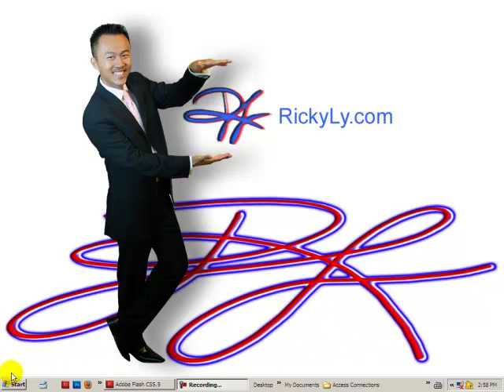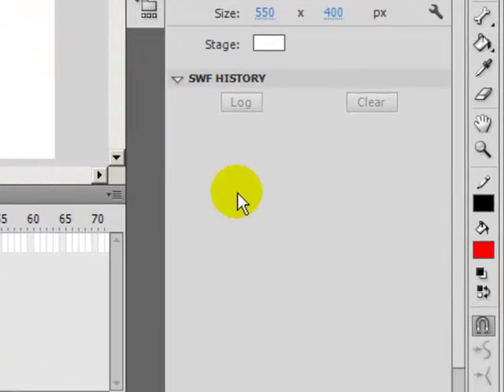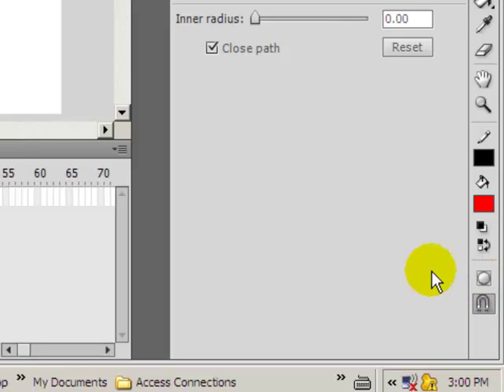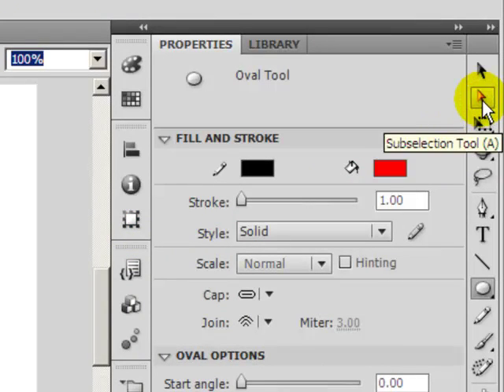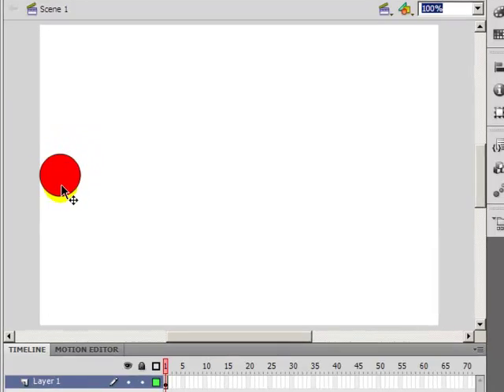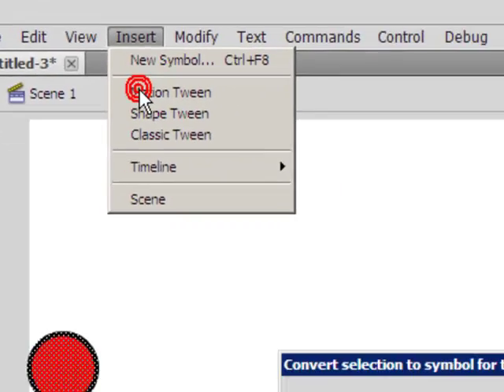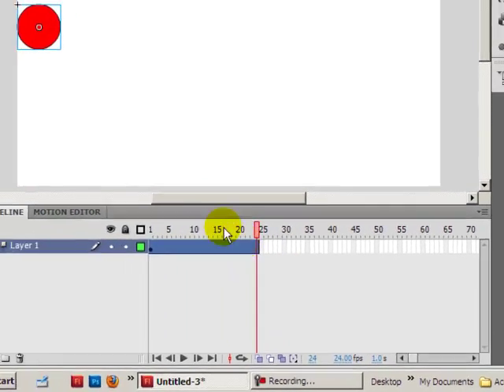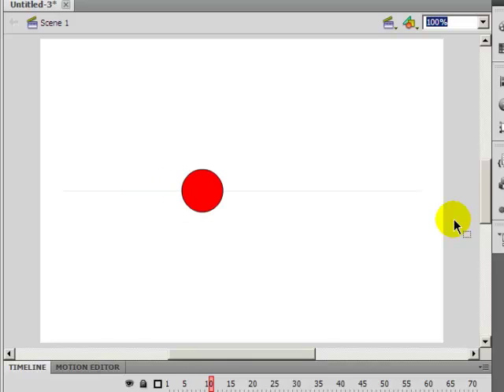How to create Motion Tween using Adobe Flash CS5.5 by Ricky Ly Pt.1.mp4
Tutorial on how to create a motion tween in Adobe Flash CS 5.5 and CS5 is similar. This is by Ricky Ly for RickyLy.com.